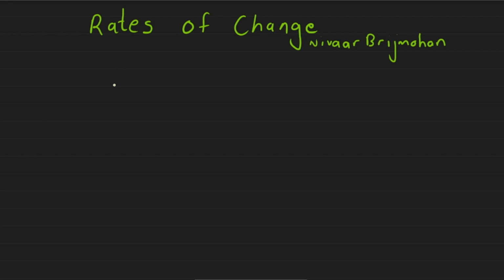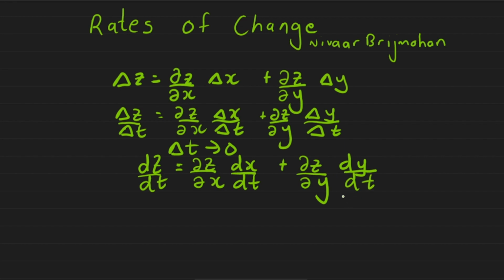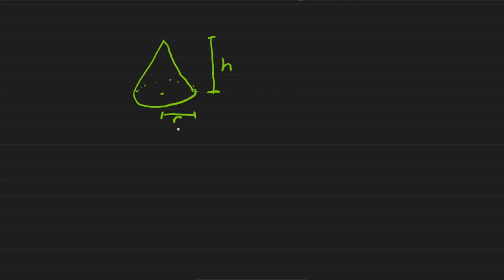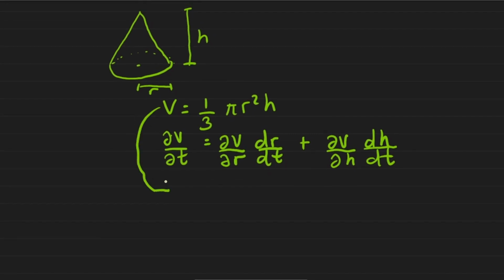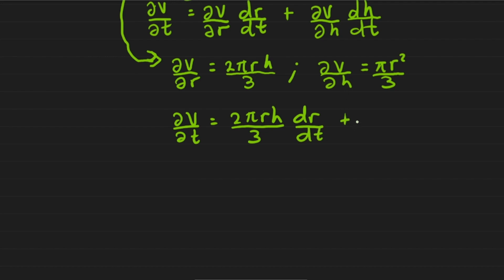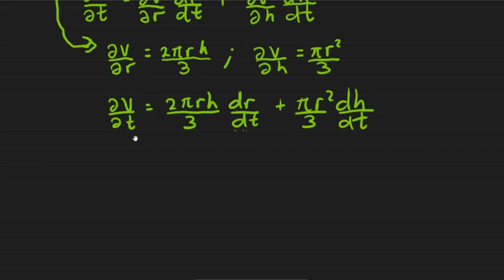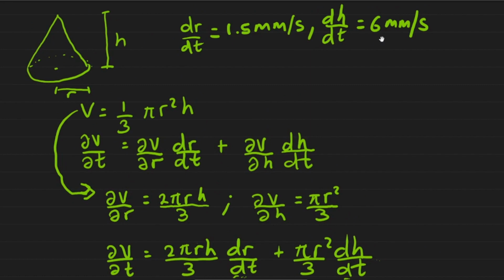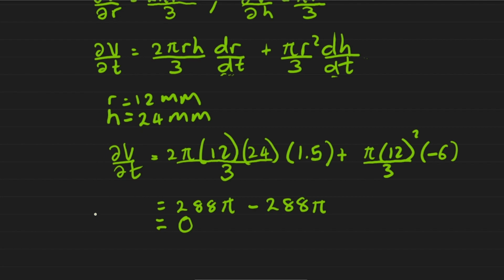4. Rates of Change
This video explains an important application of partial derivatives - how to describe rates of change.